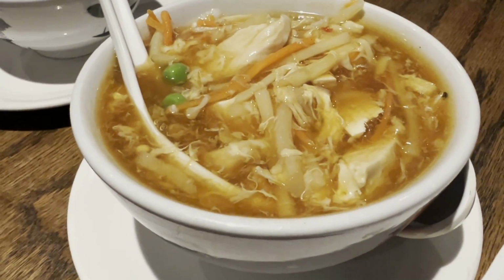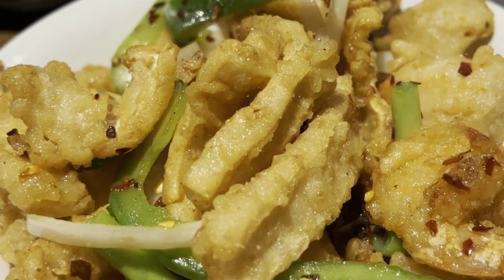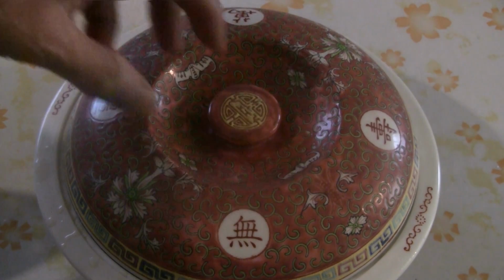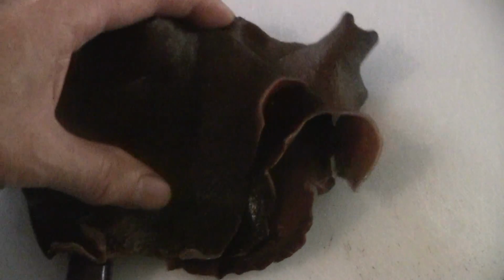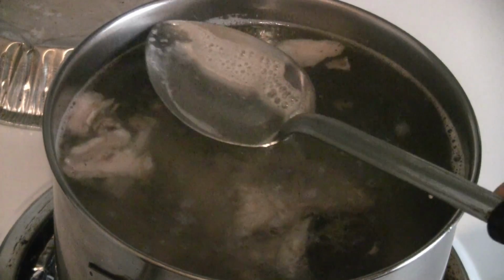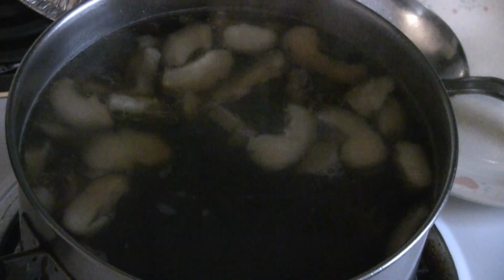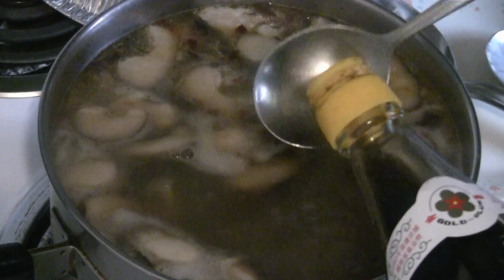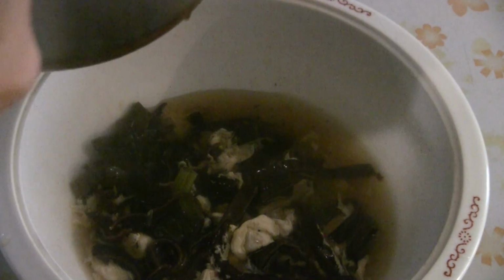Best Chinese Restaurant Old Style (Singapore Sam's Chinese Restaurant) 酸辣湯 My Hot Sour Soup Recipe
Singapore Sam's Chinese Restaurant is the Best Homestyle  Chinese Restaurant in Calgary.  That's my opinion, of course.   But Singapore Sam's did win the prestigious Calgary Herald's Readers Choice Award.  We had the Hot And Sour Soup, the Chicken Dry Fry Noodles, Special Chow Mein and other dishes.  The food has lots of "wok hei", which is the carbon sear flavour when the food is cooked in a hot carbon Steel wok.  Check out my recipe for Hot And Sour Soup in part 2 of this video.

Hot And Sour Soup is delicious.   Easy to make  Traditional Chinese Soup Recipe.  Chinese comfort food, just in time for the cold days ahead.  There are many recipes for hot and sour soup.  My hot and sour soup is easy and delicious.  This is a restaurant quality soup you can serve your family and friends.

Recipe:

HOT AND SOUR SOUP   酸辣湯

1/2 cup wood ear mushroom sliced
6 Chinese mushrooms sliced  (or substitute regular mushropoms)
4 oz. sliced pork  (or use chicken or beef)
8 to 10 cups water
4 tablespoons light soy sauce
2 tablespoons dark soy sauce
1 to 3 tablespoons chili sauce or chili oil
3 tablespoons cornstarch in 1/3 cup water
4 Chinese black vinegar  (or use regular white vinegar)
1 teaspoon white pepper  (or use black pepper)
2 eggs beaten
1/3 cup green onions

Preparing Ingredients:

Presoak 2 to 3 wood ear mushrooms for 1 to 2 hours.  Rinse wood ear mushrooms
and slice into match stick size pieces.  Soak Chinese mushrooms for at least 1 hour or overnight.
Slice Chinese mushrooms into slices.  (Use other kinds of mushrooms if wood ear mushrooms or
Chinese mushrooms are not available)  Slice pork, chicken or beef into bite size pieces.

To Make Soup:

Put the 8 to 10 cups water into a pot.  Add pork bone into the pot.  You can use chicken bones
ot pork bones for the broth.  Let soup broth simmer for 45 minutes to 1 hour.  Add pork or other meat.  Skim the surface with a ladle for any foam or skum.

In the last 20 minutes, start adding the ingredients.  Put in wood ear mushrooms, Chinese mushrooms or other mushrooms first.  Then add light soy sauce and dark soy sauce.  Add chili sauce or chili oil.    Mix 3 tablespoons corn starch in 1/3 cup water.  Gradually add this slurry to thicken the soup.  Add more or less slurry, depending how thick you want the soup.  Just before serving, add vinegar and white or black pepper.  Beat 2 eggs and gradually add into soup.  Let eggs stand for 5 to 10 seconds before stirring.  Add green onions and mix in.  Serve hot and sour soup in a nice bowl.  Enjoy!